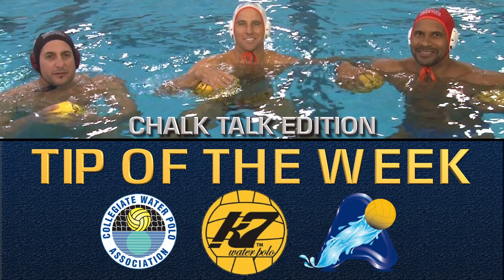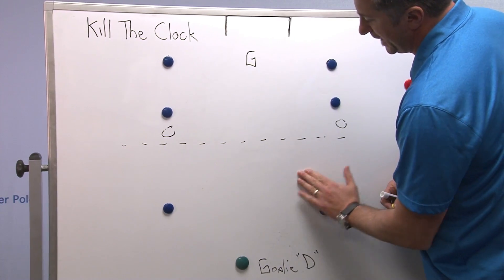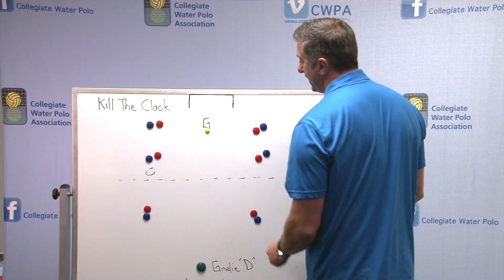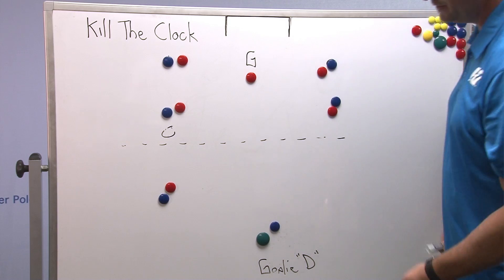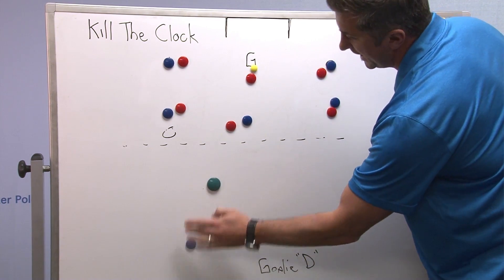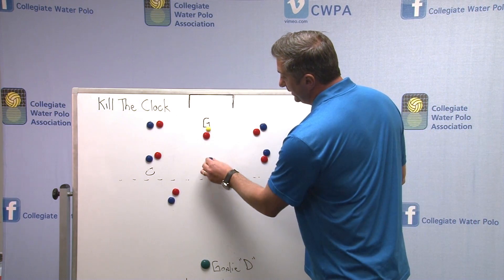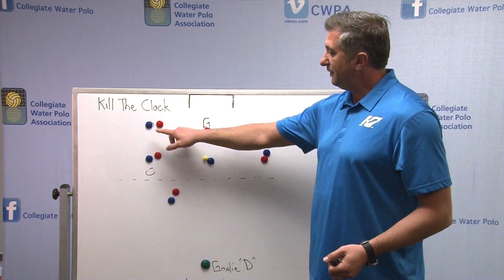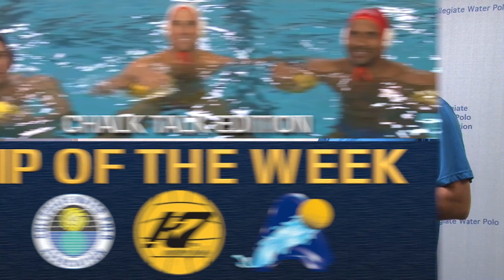Classroom Talk- Killing the Clock (Tip of the Week)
Classroom Talk- Killing the Clock Water Polo